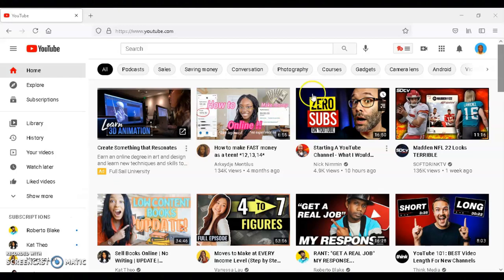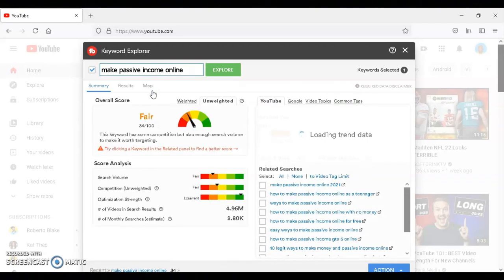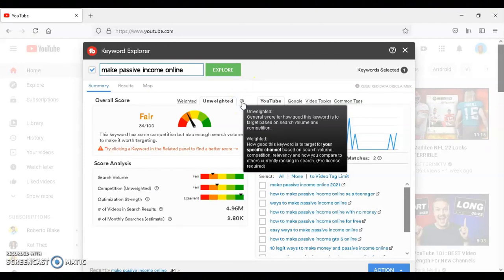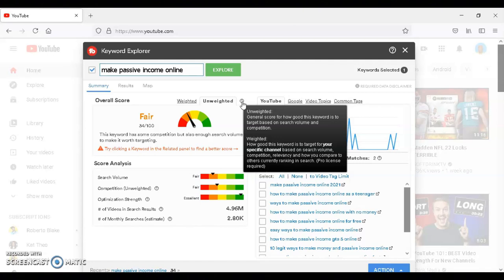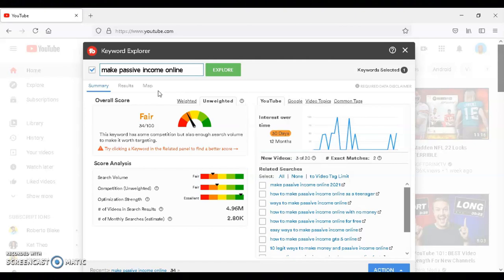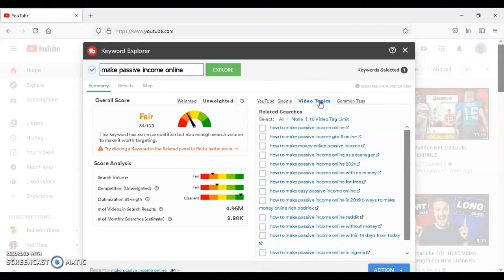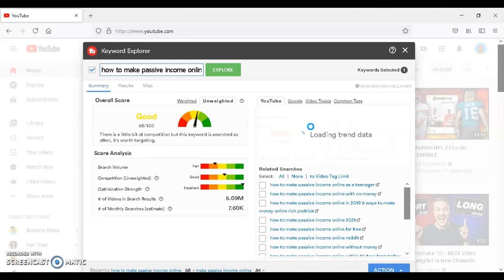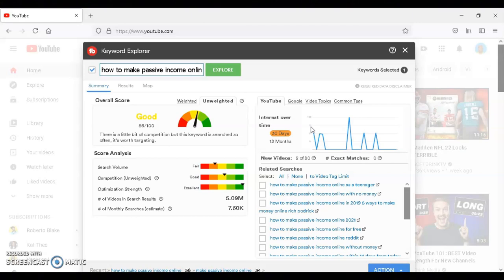How To Find Titles For Your YouTube Videos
In this video I share how to find titles for your YouTube videos. If you're interested in learning how  to find titles for your YouTube videos I recommend that you watch this video.

Finding the right titles for your YouTube videos is very important because this is can help get your videos ranked.